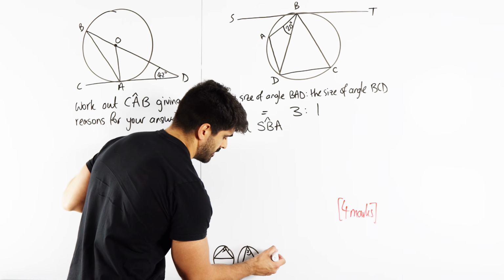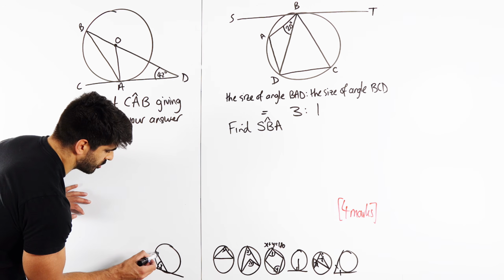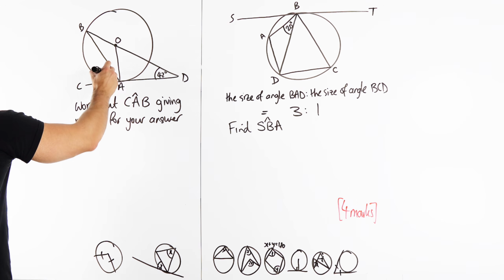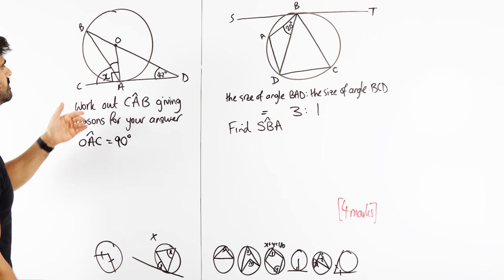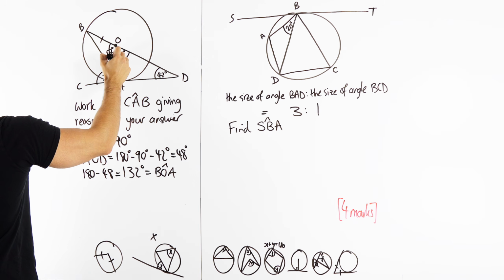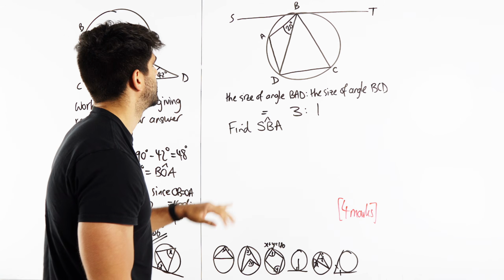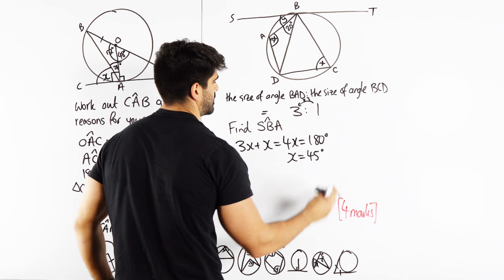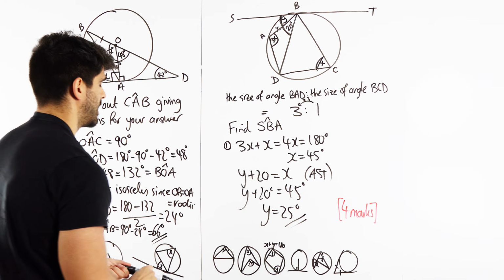Circle Theorems Explained In 10 Minutes | GCSE Maths